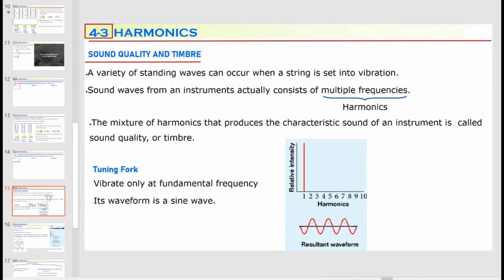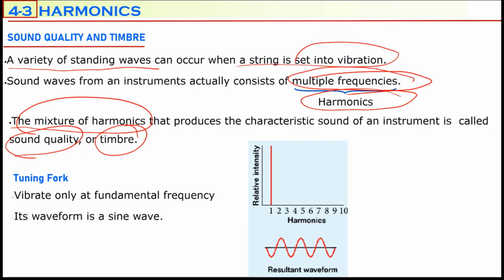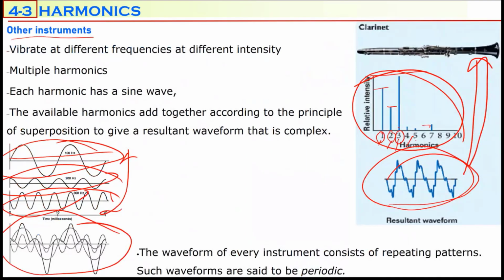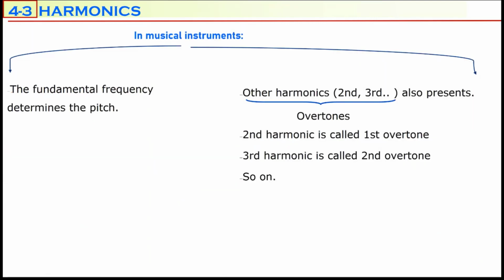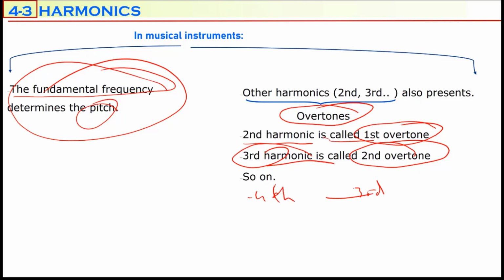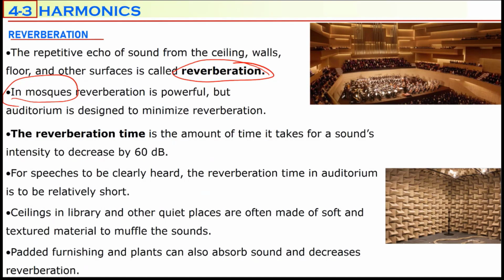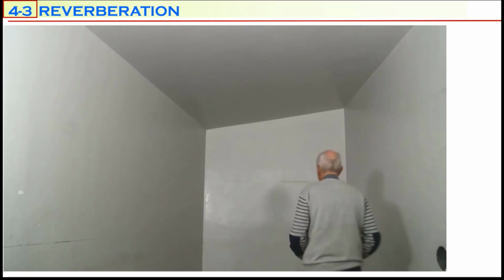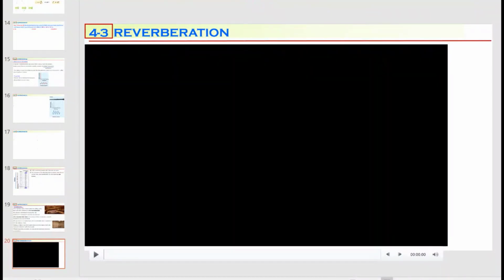Timbre & Reverberation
What is timbre?
What is sound quality?
What is a periodic wave?
What is a complex wave?
What is overtone?
What is octave?